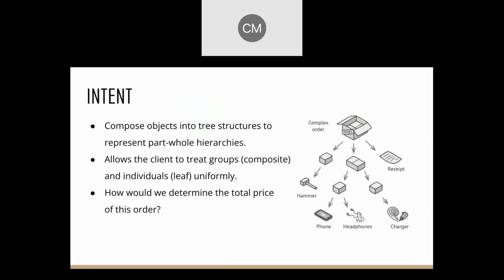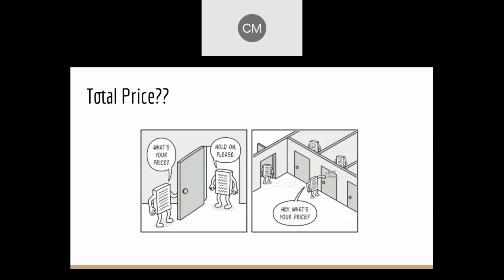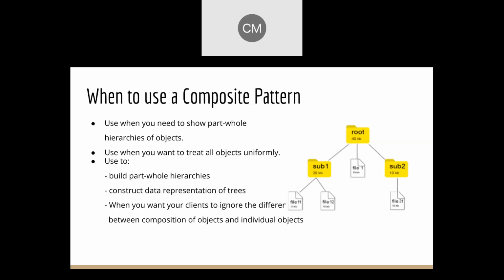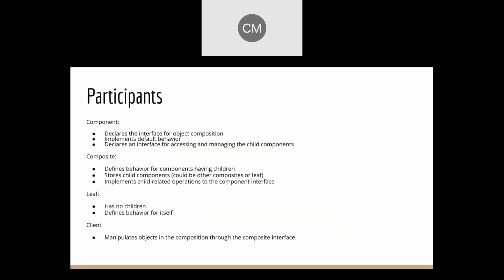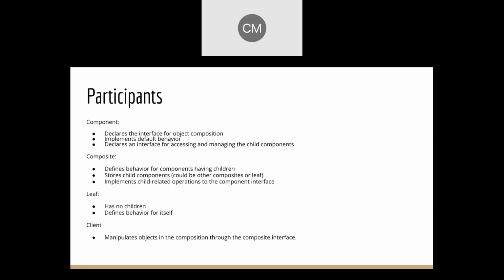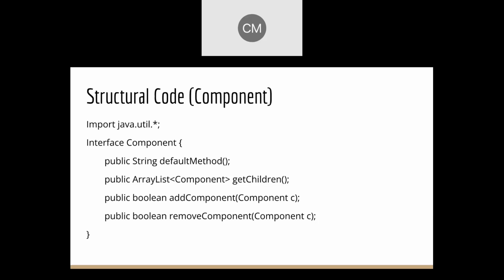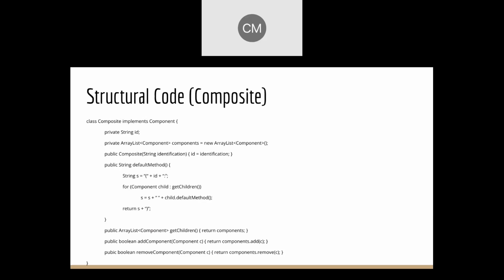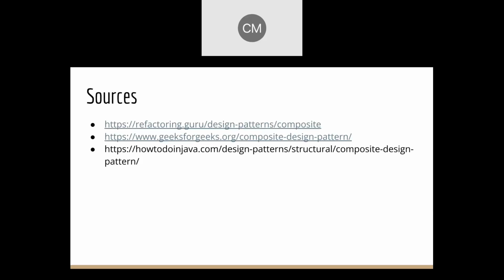Composite Design Pattern